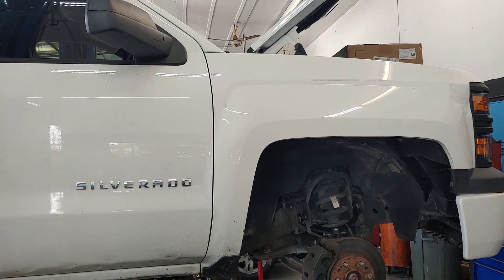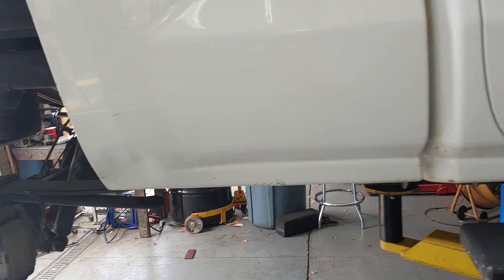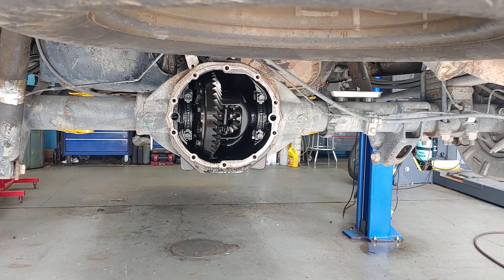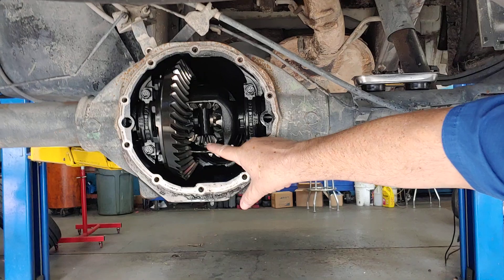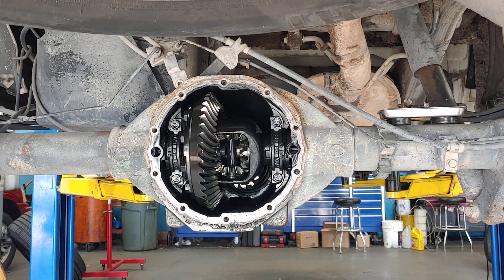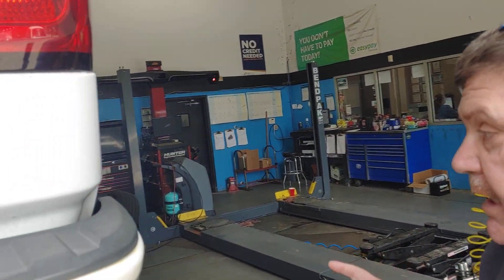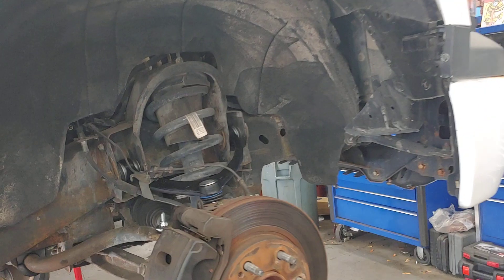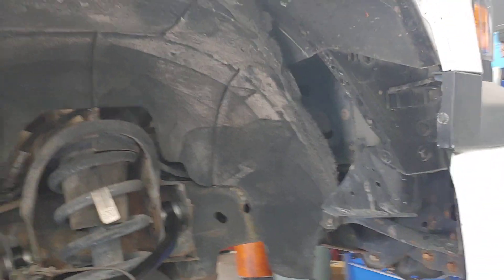Bring it to Us before you Buy it